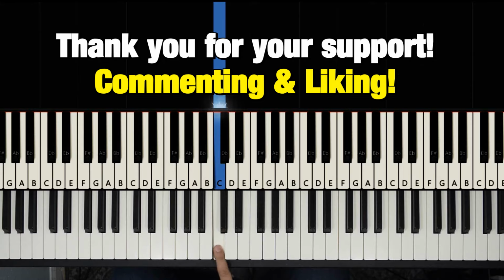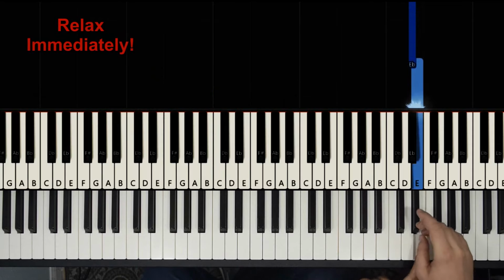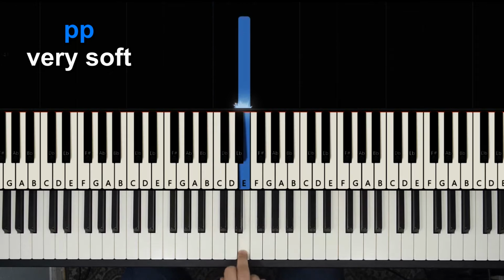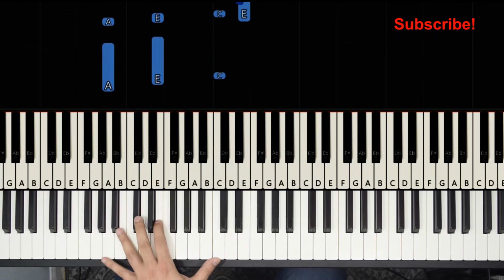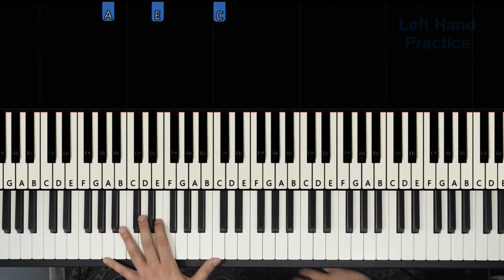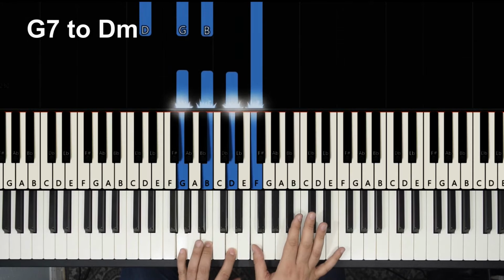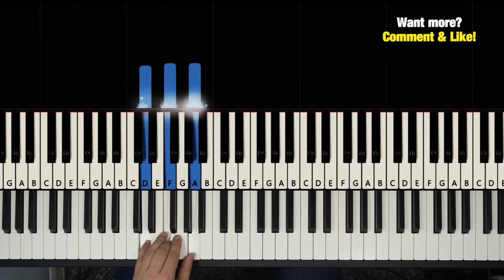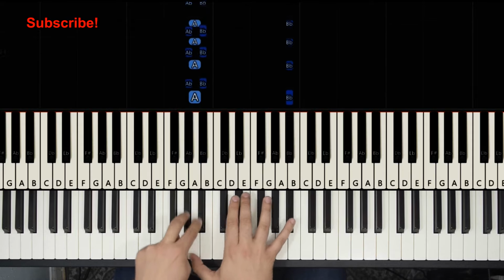FLIGHT OF THE BUMBLEBEE PIANO TUTORIAL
Step by step FULL piano tutorial lesson on how to play and learn "FLIGHT OF THE BUMBLEBEE" by Rimsky-Korsakov Part 1 (Rachmaninoff).

This video is about HOW TO PLAY - FLIGHT OF THE BUMBLEBEE (PIANO TUTORIAL LESSON Part 1